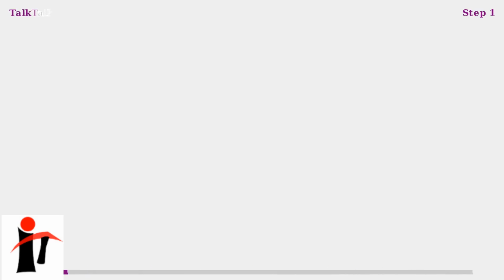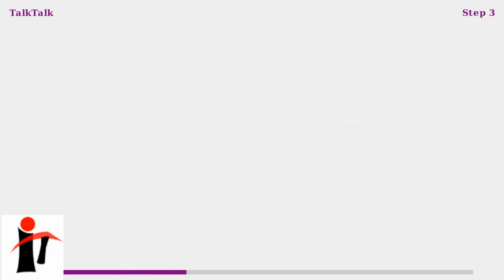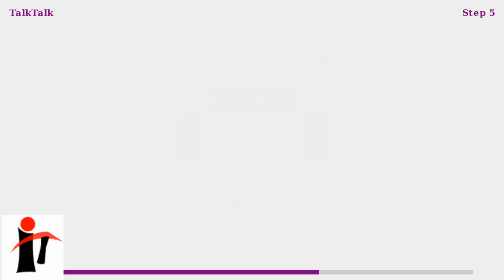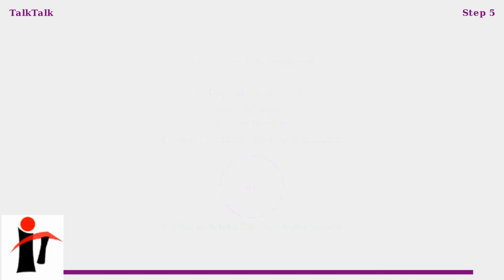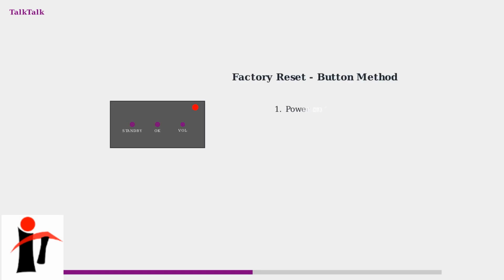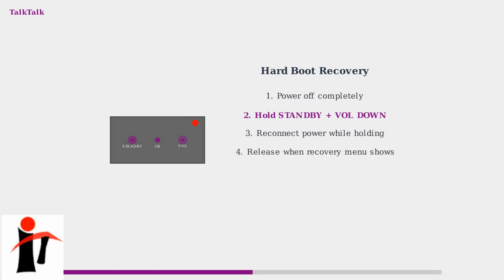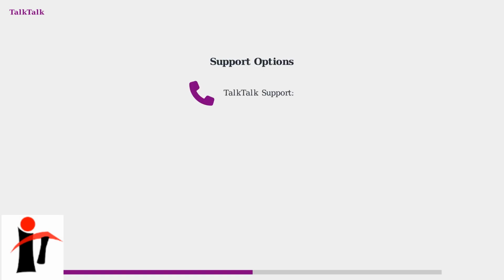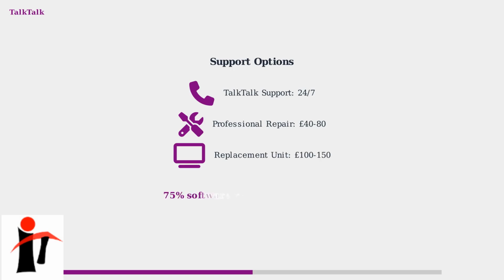How to Fix TalkTalk YouView Box Not Turning On or Working – Full Boot Recovery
⚡ Fix TalkTalk YouView Box not turning on or working by first checking the power cable and ensuring it’s securely connected. 🛠️ Try a different power socket or adapter to rule out supply issues. 🔄 Perform a soft reset to trigger the boot process without losing data. 📡 If the box remains unresponsive, attempt a full recovery mode startup. 🔍 For persistent issues, inspect for hardware faults or contact support for further assistance.